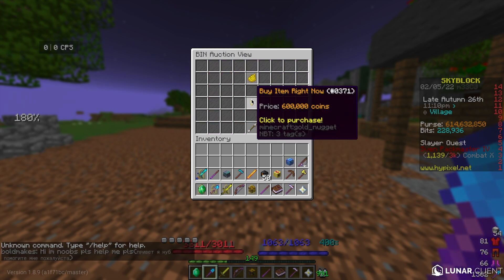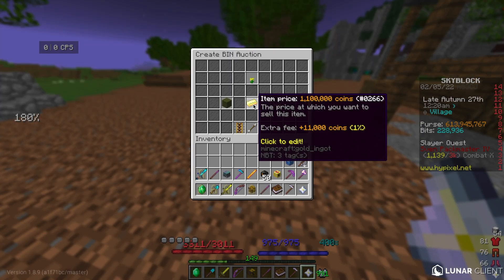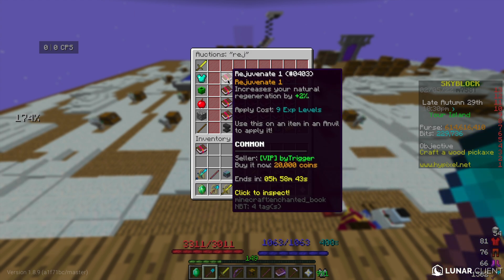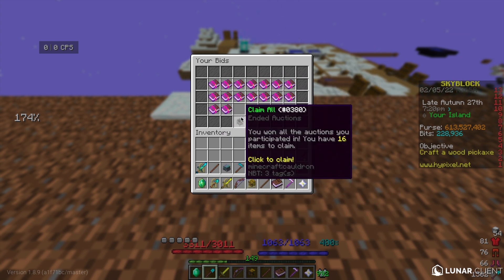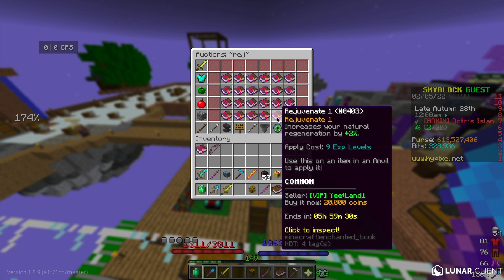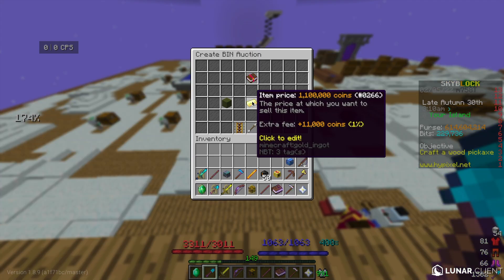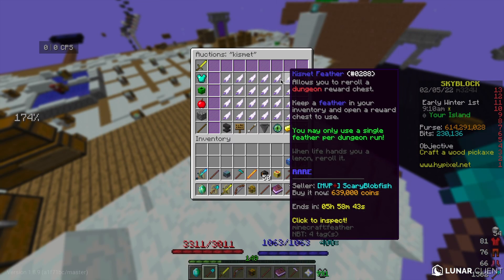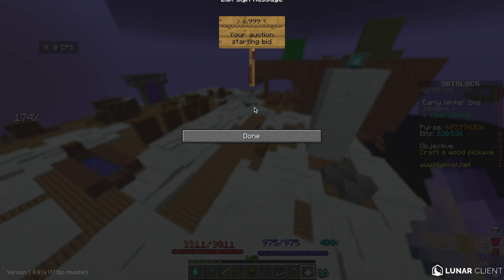Top 3 Best Money Making Methods For Early Game... (hypixel skyblock)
ign:nahguy